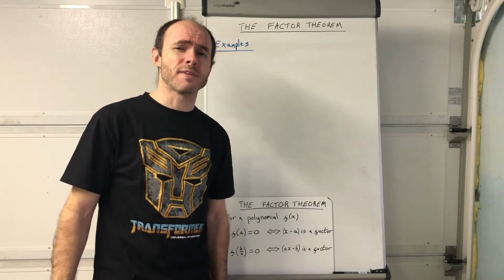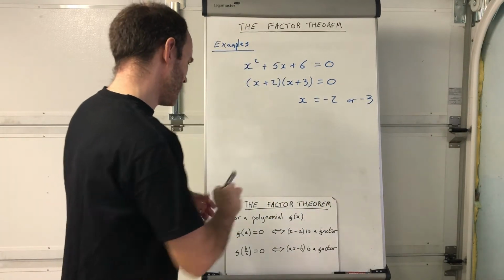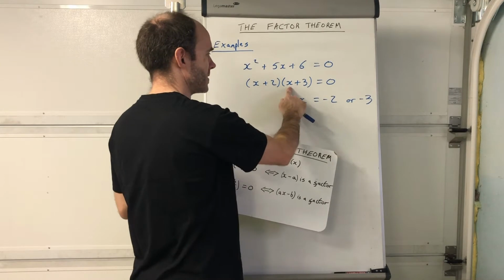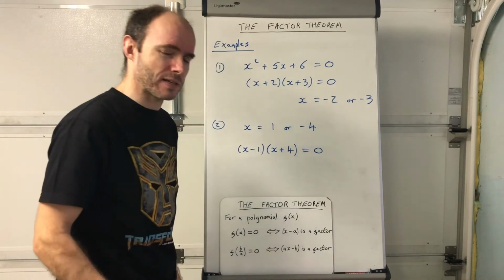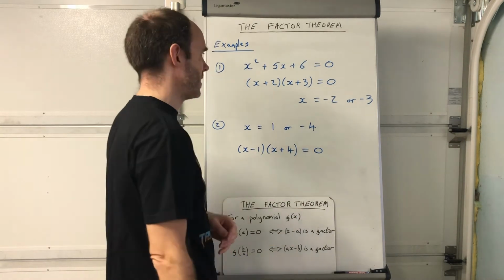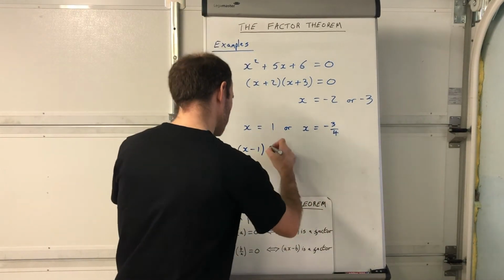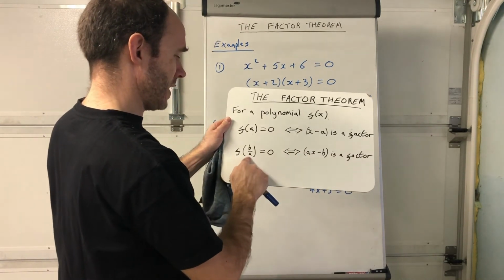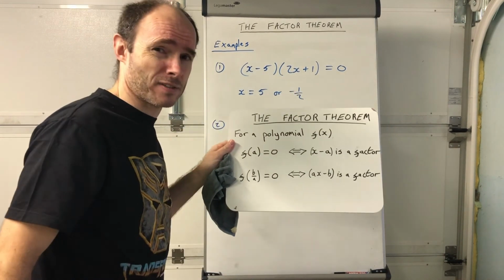The Factor Theorem - Introduction explaining how it works